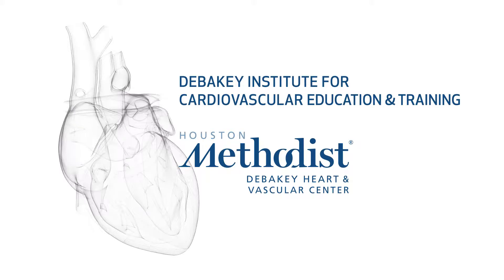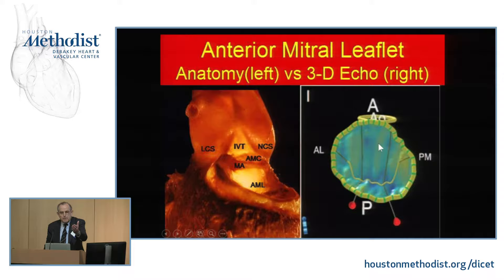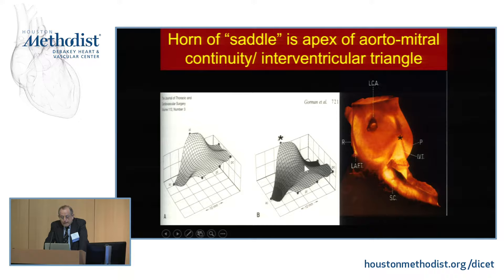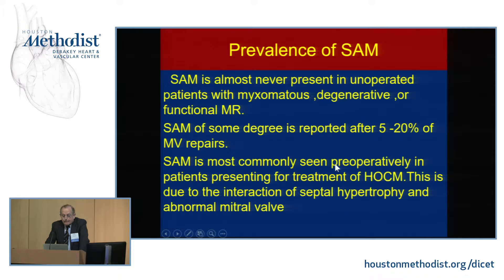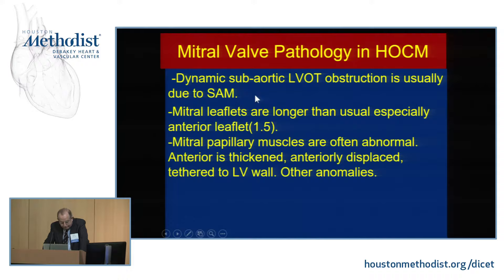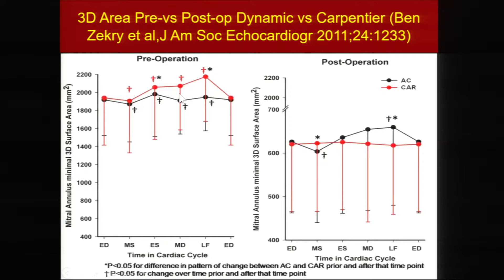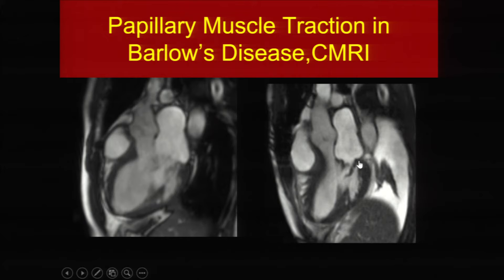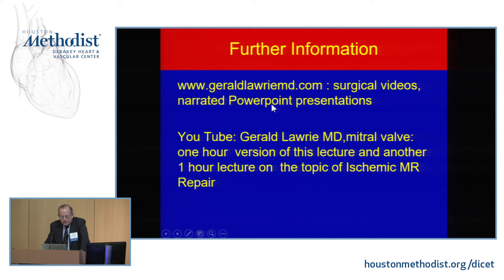Repairing the Mitral Valve: Current Surgical Approach to Mitral Preservation (GERALD M. LAWRIE, MD)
SESSION FIVE • Valvular Heart Disease I: The Mitral Valve

"Repairing the Mitral Valve: Current Surgical Approach to Mitral Preservation"

SPEAKER: GERALD M. LAWRIE, MD